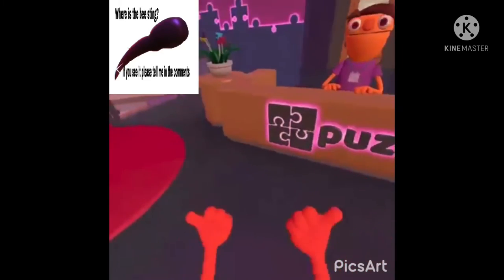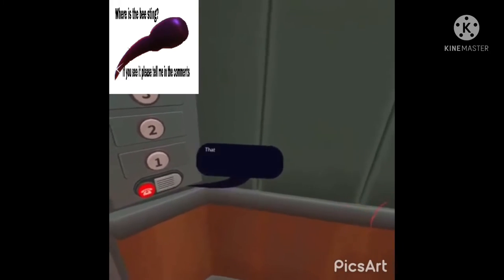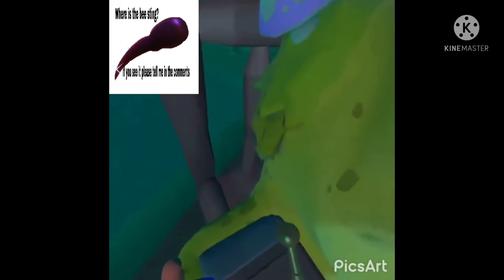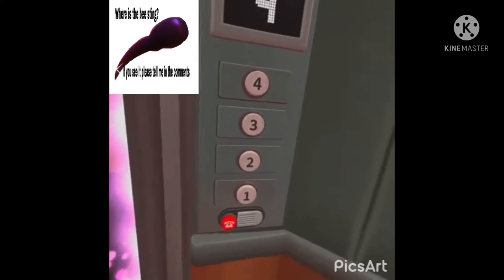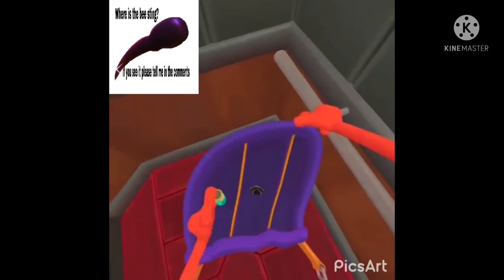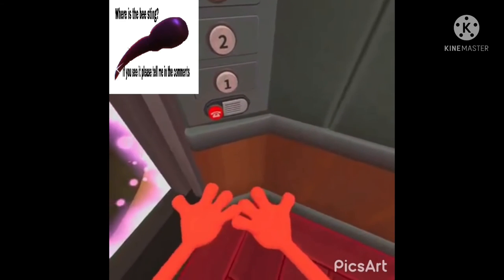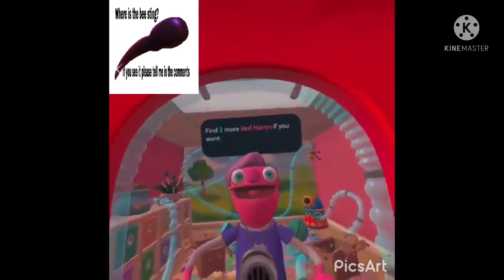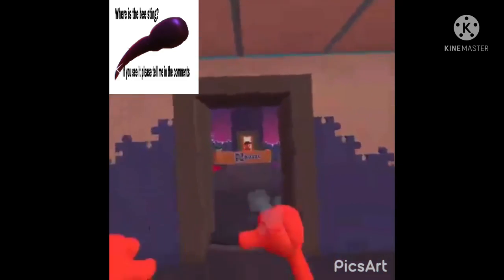Floor plan 2: finding bee stinger part 2